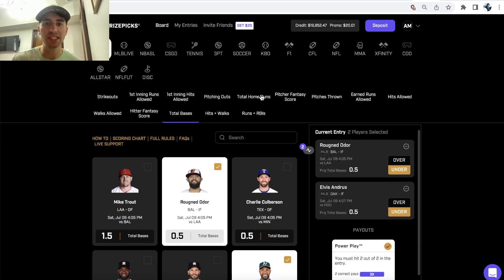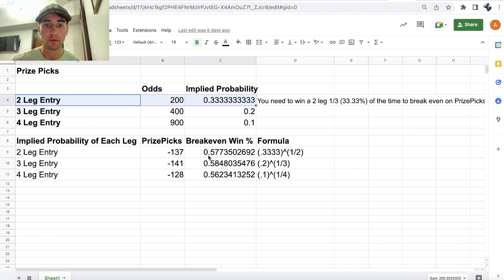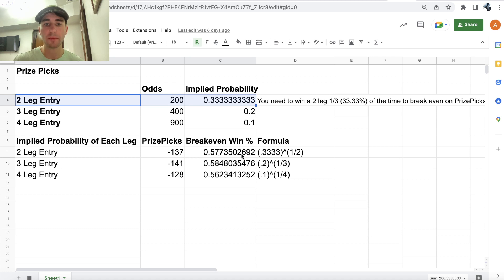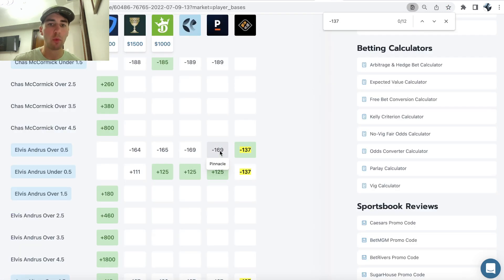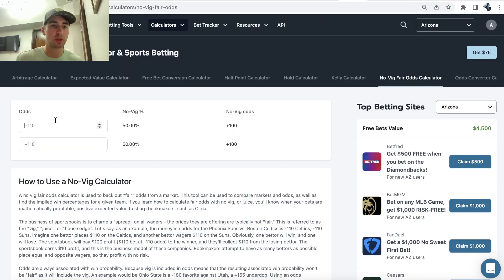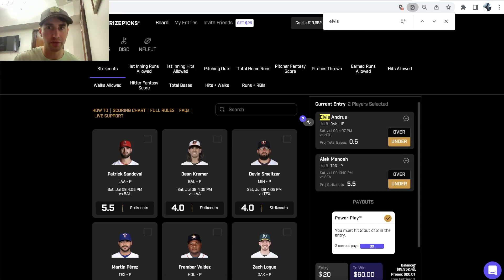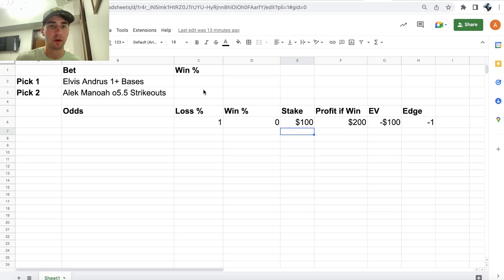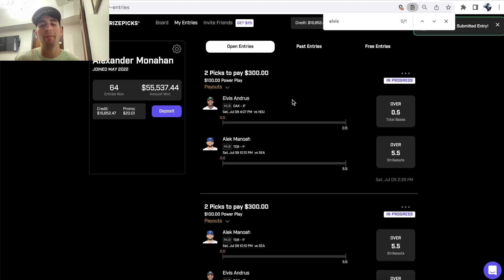Best PrizePicks Player Props for Today | PrizePicks Betting Strategy | 7/9 Expert MLB DFS Picks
Alex goes through the best PrizePicks player props for today on July 9. He has two MLB prop bets. He goes through his two player prop picks on PrizePicks. Alex has one Strikeout prop from the OddsJam Positive EV sports betting software. Alex has an MLB bet for today on 7/9 in the "Player Bases" market. He thinks he has the top DFS picks for tonight.

Alex's PrizePicks entry has a profit margin of roughly 4%. He stakes $100 on this player prop bet on PrizePicks. He explains PrizePicks betting strategy in detail. He discusses how to find the best MLB props on PrizePicks on a daily basis. He thinks he has the best two MLB picks for today.

Alex finds both of his MLB player props for today on 7/9 with the OddsJam sports betting software. This software has real-time MLB odds and betting lines from PrizePicks and over fifty sportsbooks, such as FanDuel. This makes line shopping and hunting for value relatively easy.

Alex thinks he has the best MLB prop bets on PrizePicks for tonight. He discusses the best strategy for making money on PrizePicks. He explains that the optimal PrizePicks betting strategy will compares the lines on PrizePicks to those on the sportsbooks, such as FanDuel and DraftKings. He shows how PrizePicks payouts work in this tutorial video.